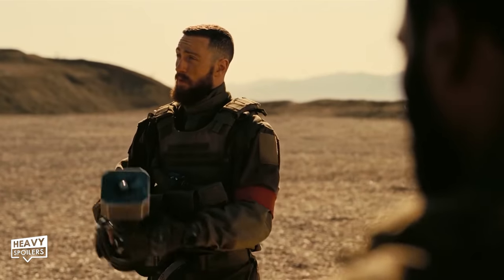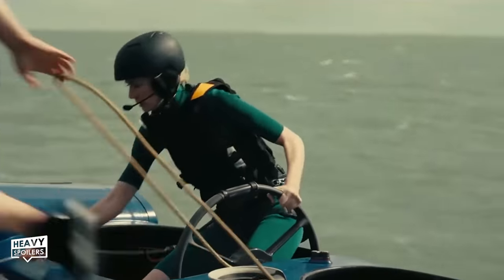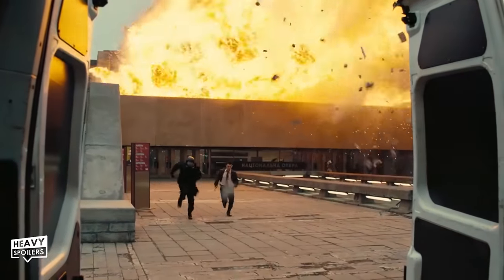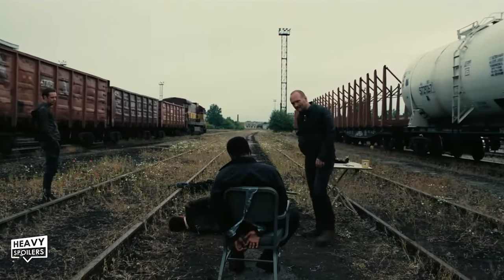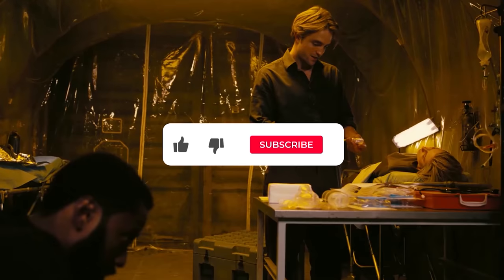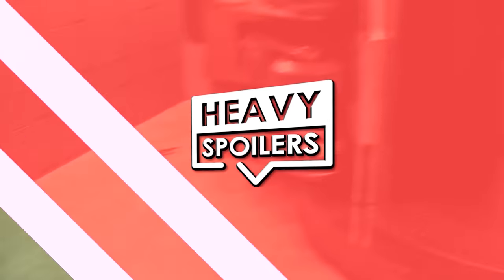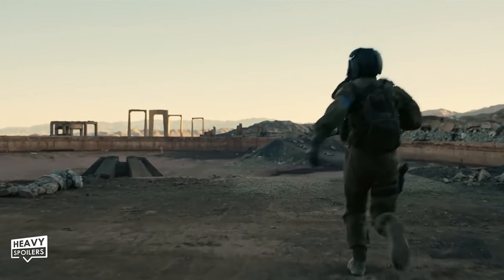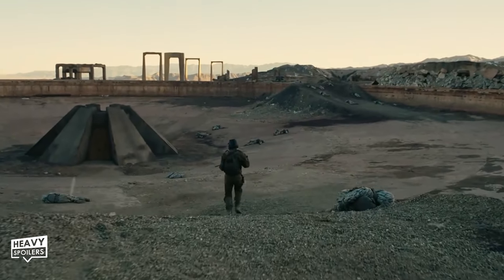INSANE DETAILS In TENET | Hidden Meanings, Easter Eggs And Things You Missed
INSANE DETAILS In TENET | Hidden Meanings, Easter Eggs And Things You Missed. We explain all the insane hidden meanings, Easter eggs and things you probably missed whilst watching Tenet the first time around. From the Blue and Red colours throughout and the times the same character was in the shot moving forwards and backwards through time.

/* SOCIAL MEDIA */

/* VIDEO INFORMATION */

0:00 Tenet Hidden Details Breakdown
0:19 Easter Eggs
7:00 Outro

Ok so if you followed the channel in 2020 then you'll know that we talked about Tenet pretty much every other week and though we thought that we'd picked the film completely dry of all it's easter eggs, having gone back to it I've now found some brand new amazing details in it.

Throughout this video we're gonna be breaking it all down so come with us Protagonist viewer as we go over everything we unearthed on our latest viewing.

Now the colours blue and red are laced throughout the entire film and these help to let us know whether the characters are moving forwards and backwards through time. The colours are used heavily in the interrogation room and they're also present on the Tenet teams watches and armour.

Beyond that though these colours are present throughout the film and they show up in the first few seconds with the Warner Brothers logo being red and the syncopy logo being blue.

Cat also wears a Blue dress when the Protagonist meets her and later on in the movie she wears Red when she starts to turn more and more against her husband.

During the heist sequence we watch as The Protagonist tries to steal part of the Algorithm and he moves in on a Red Fire Engine whilst the device itself is placed onto a blue Armounred Truck. He also rides a blue boat with Sator and Kat later and he turns this against the path hinting towards the changes in direction that people later take against the flow of time.

When The Protagonist arrives waits in the van with the SWAT team at the start we see other vans pull up and you can see their sirens flashing Blue and Red on the top. That's probably coincidental but the badge on the truck is actually Red with Blue in the middle of it. This badge is what the Protagonist uses when he ends up infiltrating the Opera House and there's quite another subtle detail here.

When we first see the lineup of SWAT Team members all of their visors are steamed up due to their breaths whereas the Protagonists isn't.

This is also likely because he'd only put his mask and helmet a couple of minutes before whereas the actual SWAT Team had likely had theirs on whilst riding out to the location.

When Neil saves his life in this opening the seat with the reversing bullet is also blue and when the Protagonist runs out the Opera we can see that there is a big red sign beside them.

Now the train station also has a lot of imagery here including a big red train that appears in the scene. There are also some moving forwards on the line whilst others move back and this of course foreshadows how time will be moving in two opposite directions in the film.

It's at this point that The Protagonist takes a cyanide pill but we later learn it's actually a dud that works less than I do watching movies all day.